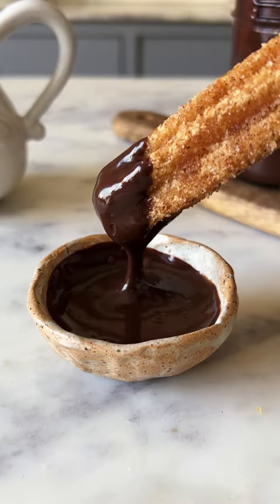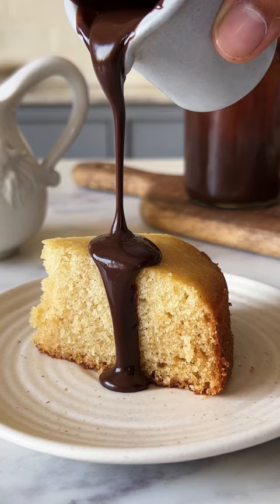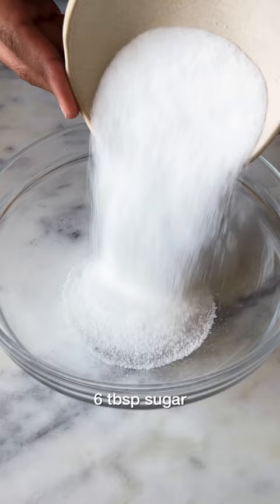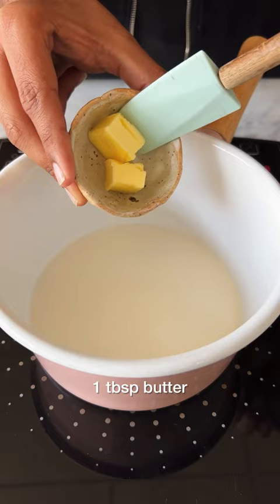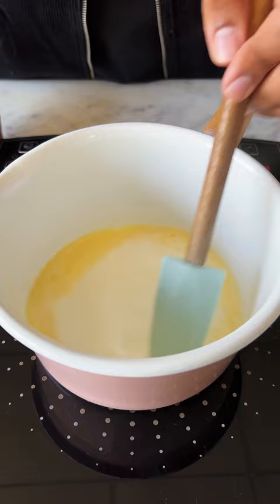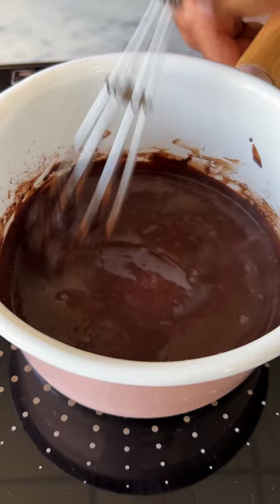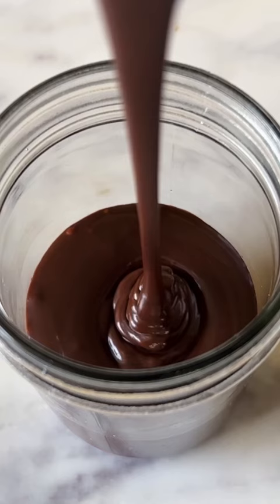5 INGREDIENT CHOCOLATE SAUCE | CHOCOLATE SAUCE FOR DESSERTS IN 5 MINUTES | DESSERT TOPPING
Desserts are incomplete without a generous drizzle of yummy chocolate sauce right 🥰🫶🏻🍫
So today, I bring to you a chocolate sauce recipe that gets ready with just 5 ingredients and in 5 minutes!
Make it in your kitchen and pour over your cakes, ice creams, churros, and all your favorite desserts 🤌🏻🤌🏻

Method
1. Roughly whisk together sugar, cocoa powder and flour till well combined.
2. In a saucepan set over medium heat, cook the milk ans butter together.
3. Once the butter melts completely, dump in the dry mixture and whisk continuously.
4. Keep whisking till you reach the desired consistency. Ideally the sauce should be a little thick but pourable.
Remember that the sauce will thicken more as it cools.
Enjoy this delicious chocolate sauce with cakes, ice creams, churros and all your favourite desserts.